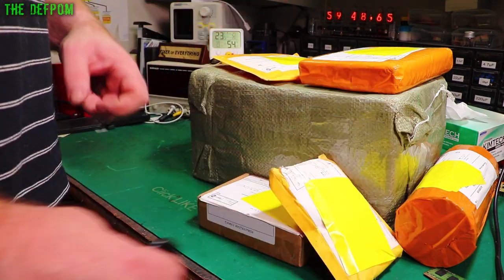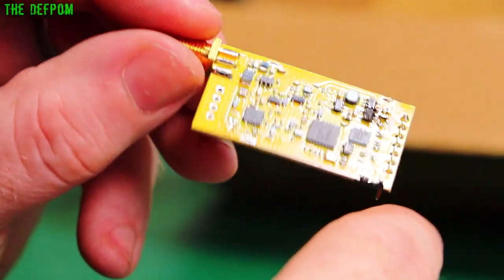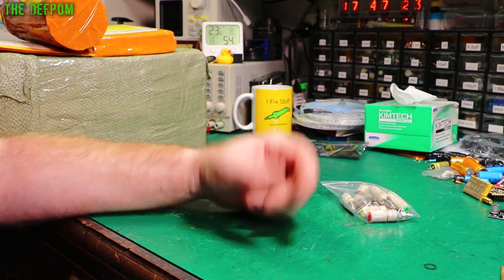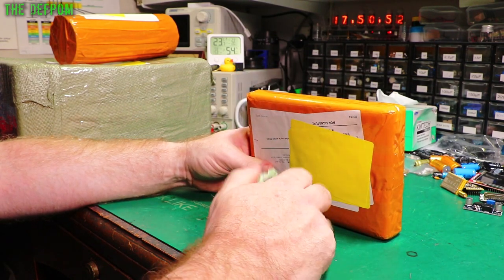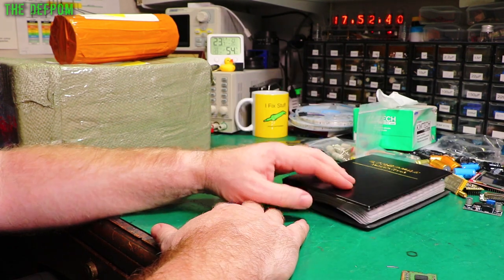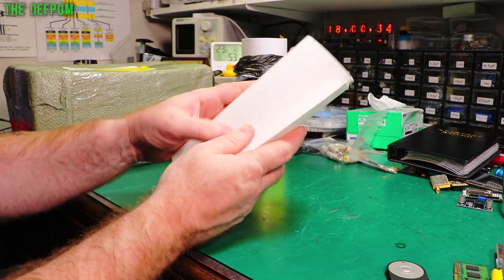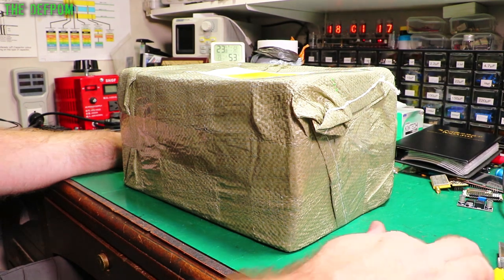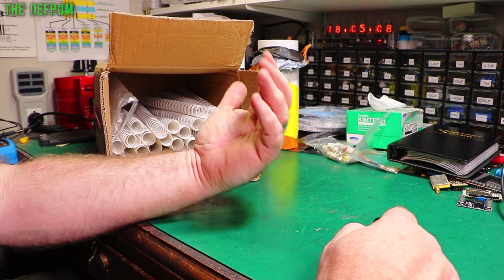🔴 Mailbag Monday 10th May 2021 - No.829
Mailbag Monday

0:00 - Intro.
0:10 - Ebyte E32 LoRa Modules
2:46 - 4mm Binding Posts
6:00 - SMC to SMA Cables
6:50 - SMC to BNC Cables
7:55 - Biscuits or Not?
7:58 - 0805 Capacitor Sample Book
9:46 - Hmmm Biscuits...
10:50 - Not Biscuits :-( Diffusion Film
12:25 - My Datron Replacement Display PCB Waffling.
16:30 - 20mm Spiral Binding
19:29 - Patreon Supporters

My Electronics Tools (video and purchase links)

HP/Agilent/Keysight
3457A.

Siglent
SDS1104X-E.
SPL-1008.